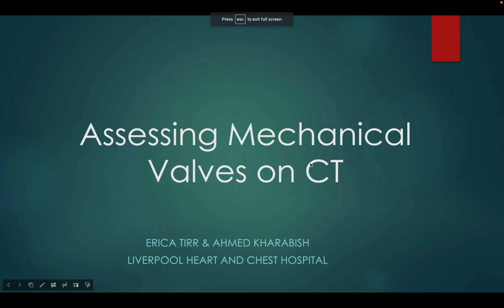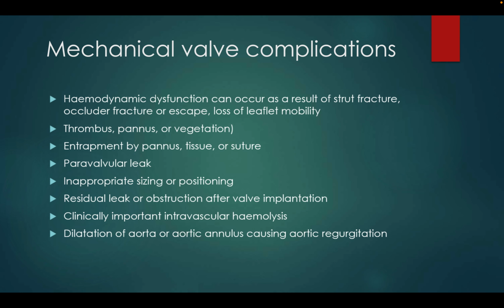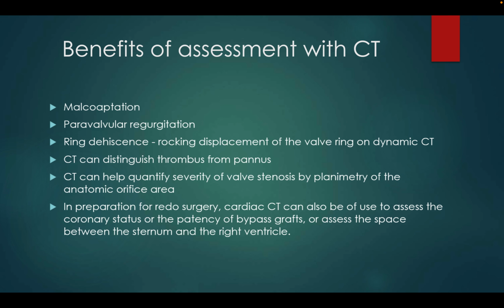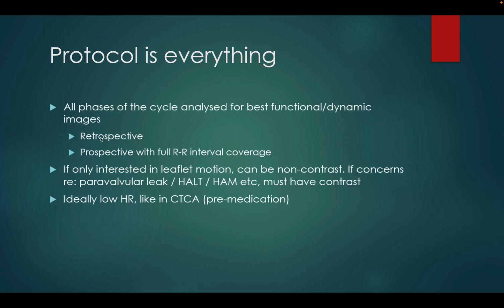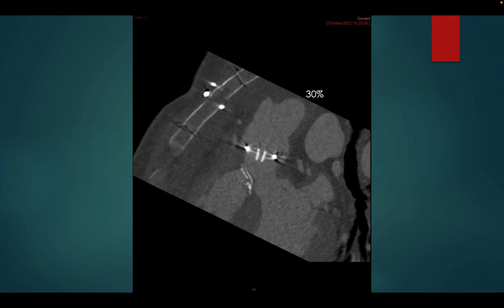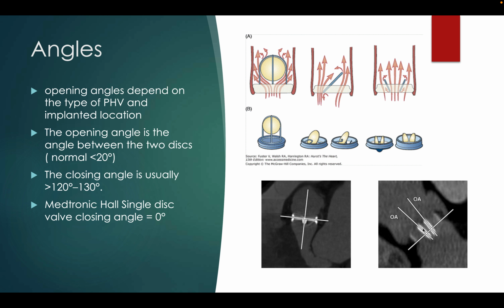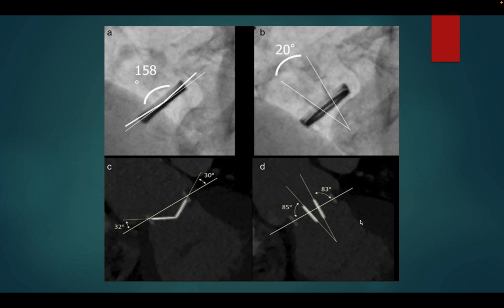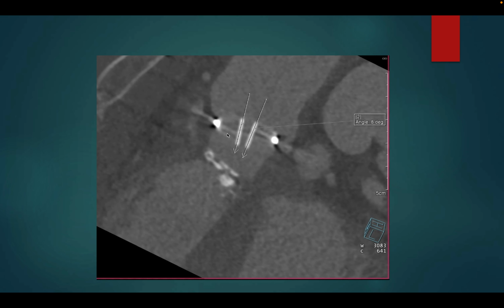CT mechanical Valves